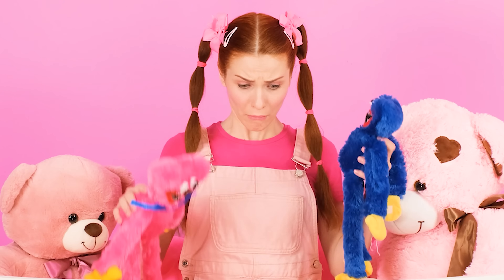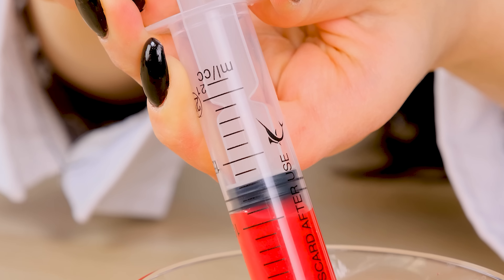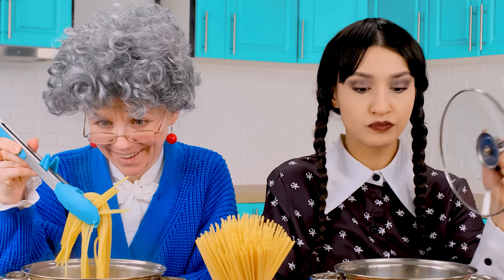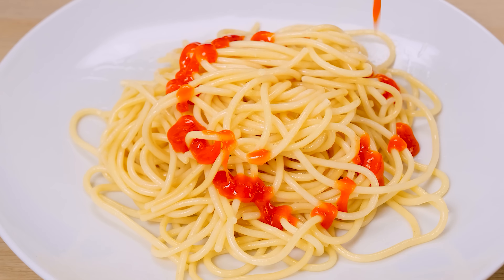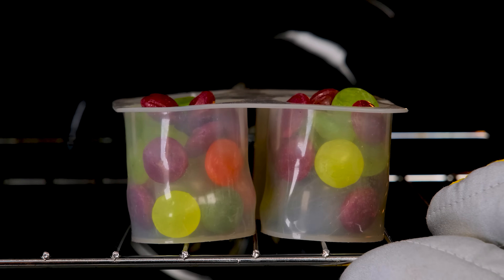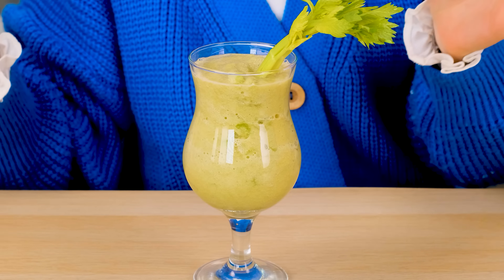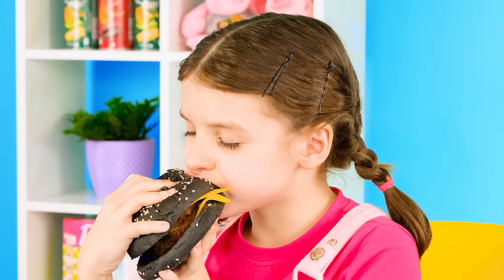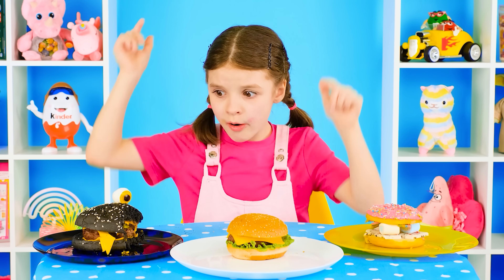Wednesday vs Grandma Cooking Challenge | Kitchen Gadgets and Parenting Hacks by PaRaRa Challenge